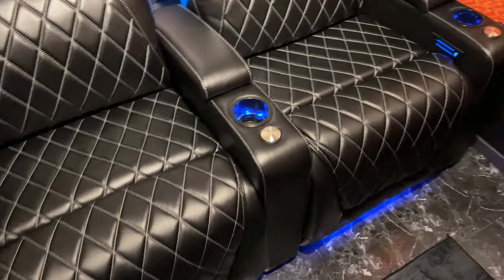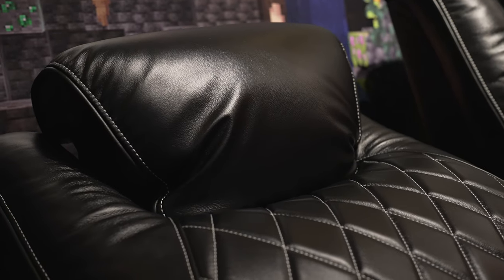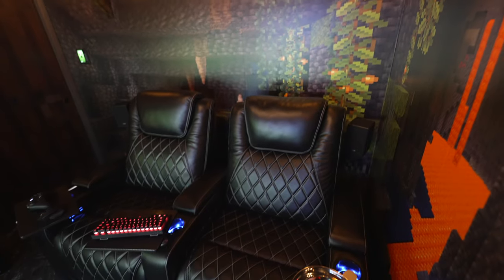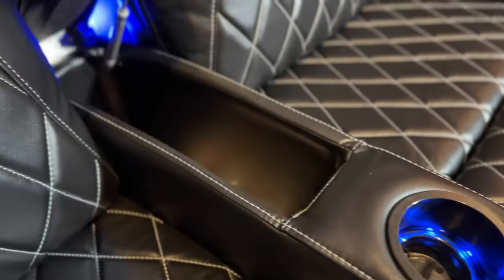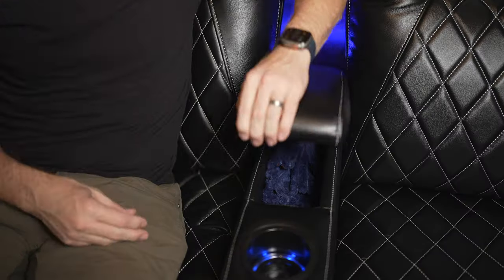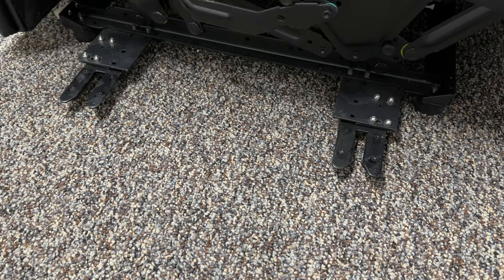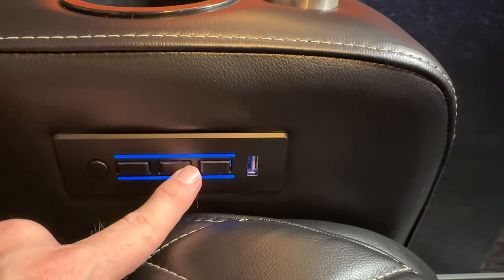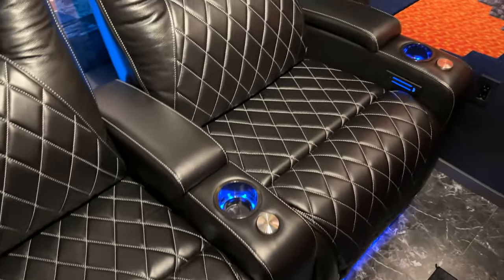Secret Home Theater Seats Feature - Valencia Theater Seating Oslo XL Review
I was this years old when I learned about this hidden feature in Valencia Theater Seating Review.

Use code MANSELL when purchasing

Do you want a comfortable and luxurious theater seating experience? Look no further than the Oslo XL from Valencia Theater Seating. This top-of-the-line model offers ample space and padding, as well as an exquisite design that will add an extra touch of class to any home theater. Watch our review video to learn more!

ValenciaTheaterSeating Looking for a comfortable and stylish home theater seat? Check out the Oslo XL from Valencia Theater Seating. This top-of-the-line model offers luxurious comfort, ample storage space, and a stylish design that will complement any home theater. Watch our review to see why the Oslo XL is one of our favorite hometheater seats!

Product Mailing address:
Michael Mansell

Looking for a theater seat that will make you feel at the theater? Look no further than the Valencia Oslo XL theater seats. These seats are perfect for big, home theater style screenings and will make you feel like you're right in the movie.

In this review, we take a look at the Valencia Oslo XL theater seats and tell you all about their features, including how comfortable they are and how great the sound quality is. If you're in the market for theater seats and want something special, be sure to check out the Valencia Oslo XL theater seats!